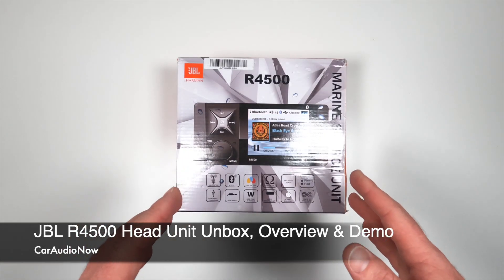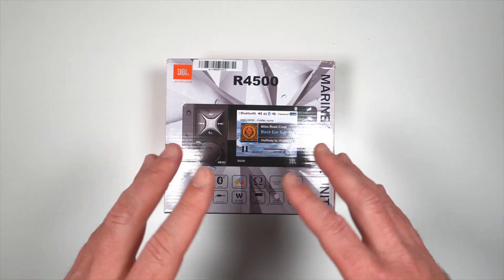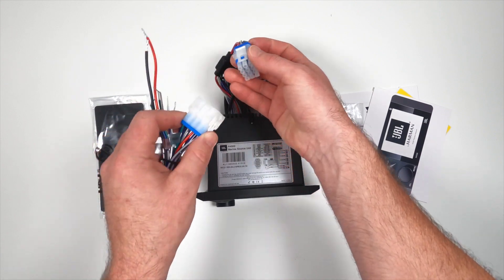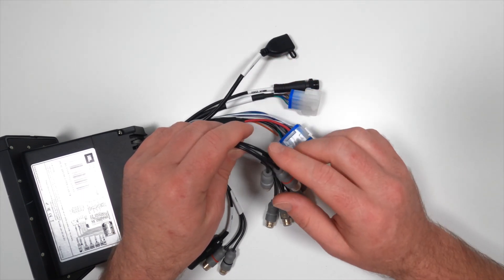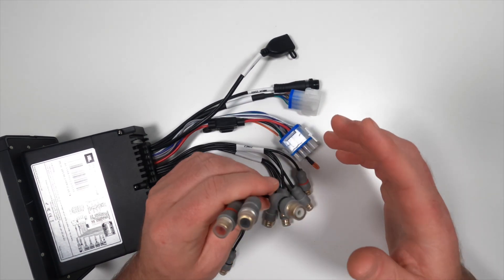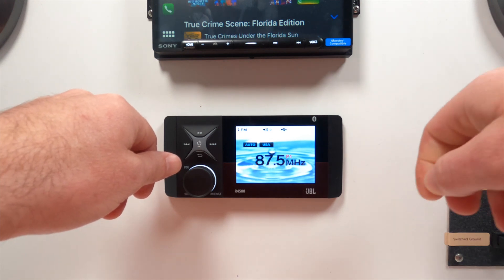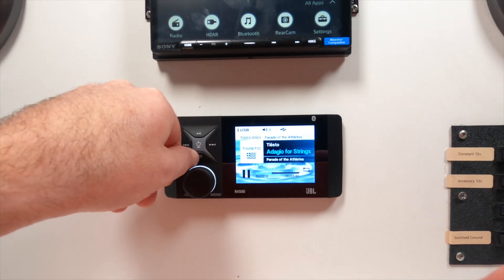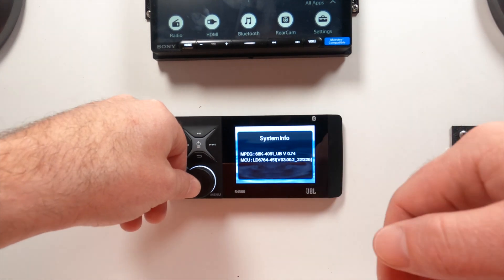JBL R4500 Wake Series Marine Head Unit Unbox, Feature Review & Demo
I unbox a brand new JBL R4500 and give you an in-depth overview of the unit, review it's key features and specs and then demo it on my test bench to show you what the interface and features look like while the unit is turned on!